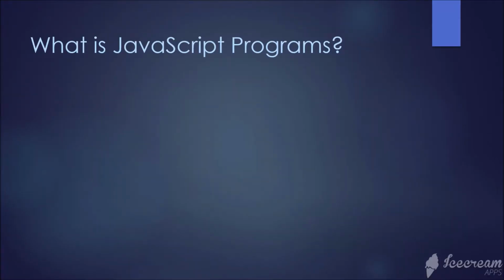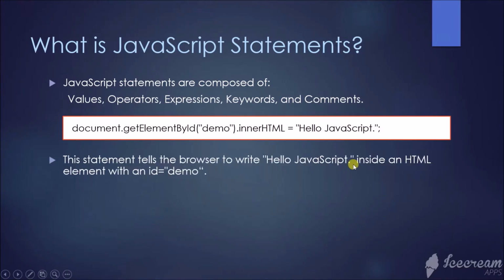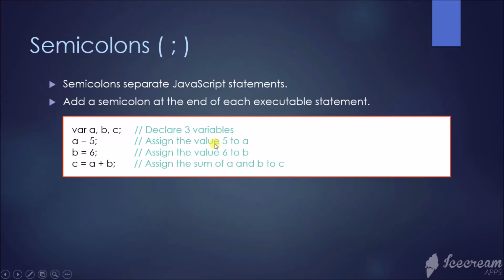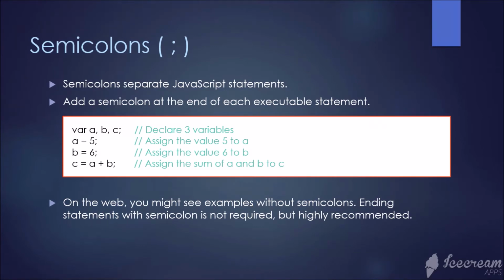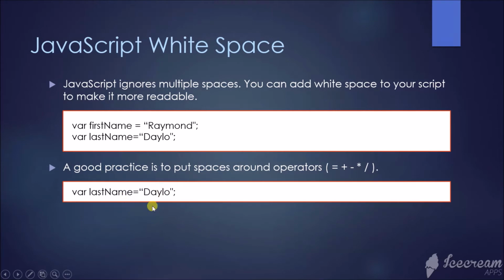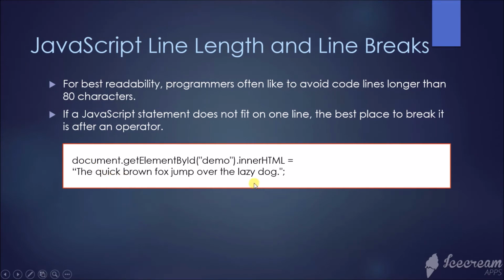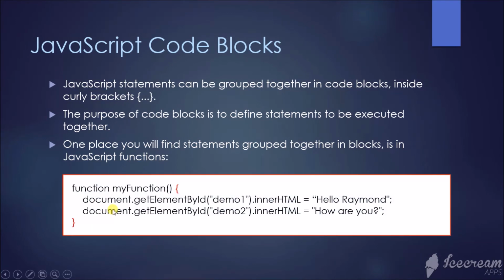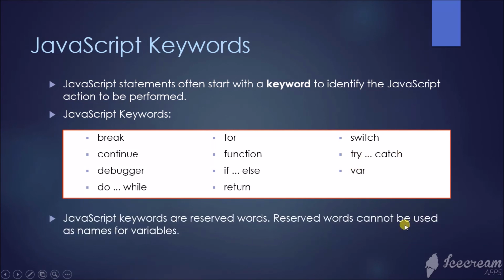Learning JavaScript - JS Statements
This video is part of my Learning JavaScript series in which it focus on discussing about "What is JavaScript Programs",  "What is JavaScript Statements", "Semicolon (;)",  "JavaScript White Space", "JavaScript Line Length and Line Breaks", "JavaScript Code Blocks", and "JavaScript Keywords".